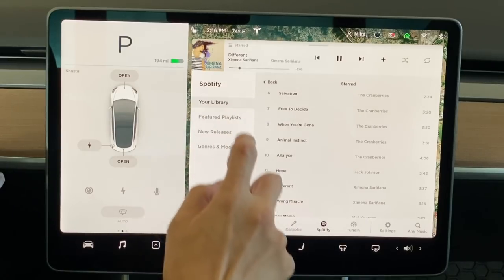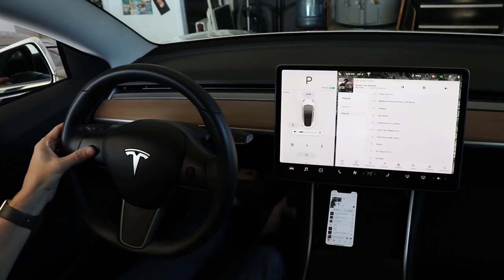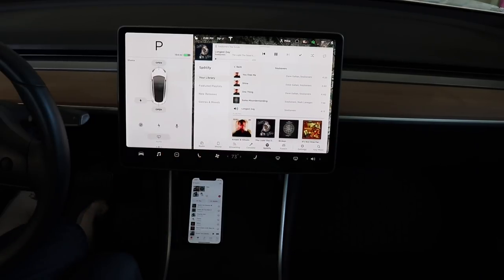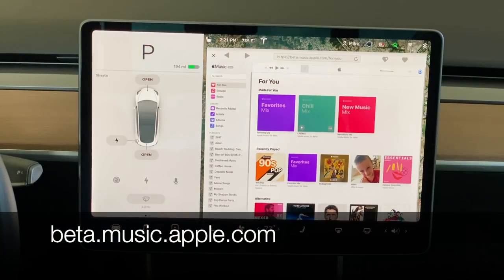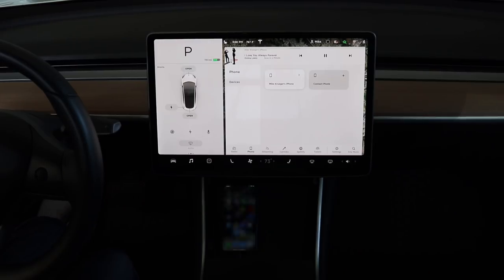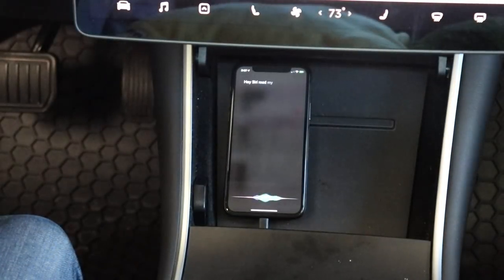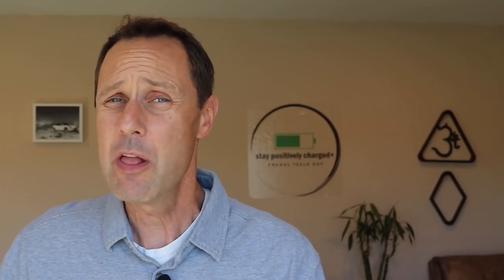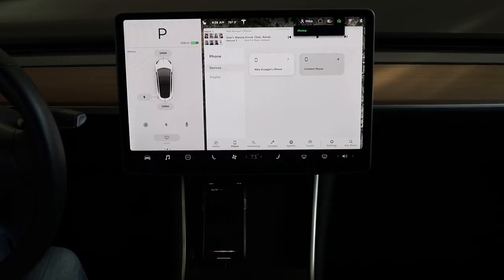Apple Music in a Tesla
Looking at the latest release of Spotify for American Tesla owners where does that put Apple Music Subscribers?